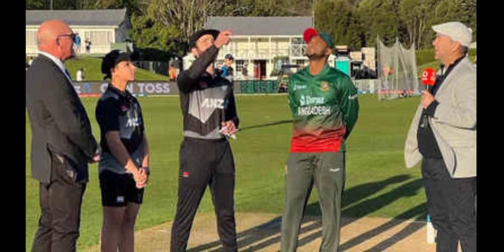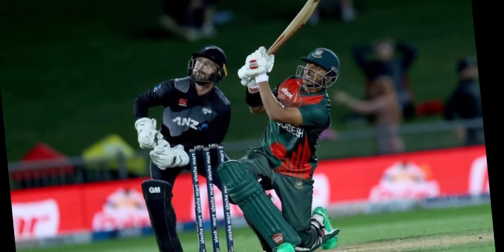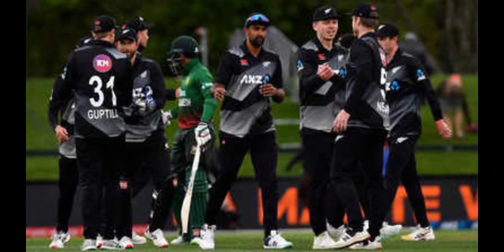Newzealand Vs Bangladesh Cricket Highlights | ICC World Cup 13 Oct 2023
"Welcome to 'Cricket World Showdown: Bangladesh vs. New Zealand'! 🏏🇧🇩🇳🇿

Prepare to be swept away by the thrill of the cricketing world as two formidable teams, Bangladesh and New Zealand, battle it out on the pitch.

🔥 Join us as we bring you in-depth match previews, live ball-by-ball commentary, post-match analysis, and exclusive interviews with cricket legends, ensuring you're always at the forefront of the cricket action.

🏆 Stay on top of the game with real-time score updates, nail-biting highlights, and expert insights into every remarkable boundary, wicket, and game-changing moment.

🌟 Immerse yourself in the excitement, fierce competition, and sportsmanship that these cricketing giants bring to every match.

🌍 We're more than just a channel; we're your cricket companions, here to guarantee you don't miss a single thrilling moment.

🚀 Whether you're a devoted cricket fan or just diving into the sport, 'Cricket World Showdown' is your ultimate destination for all things cricket, especially when Bangladesh goes head-to-head with New Zealand.

🏅 Join our global cricket community, share your thoughts, and passionately cheer for your preferred team.

This description invites viewers to join a channel dedicated to providing comprehensive and engaging coverage of the cricket matches between Bangladesh and New Zealand, promising an immersive cricketing experience.